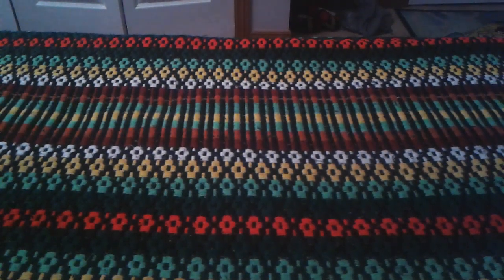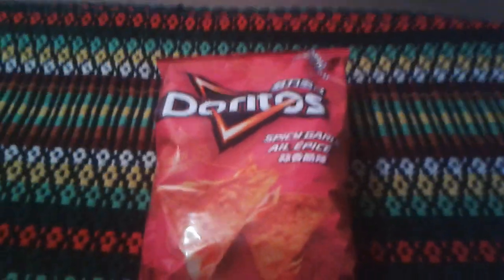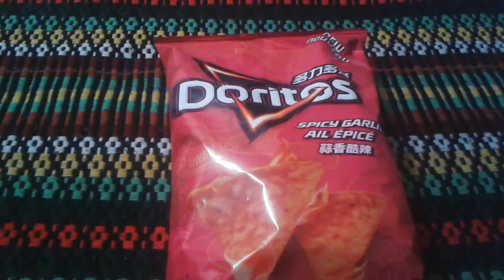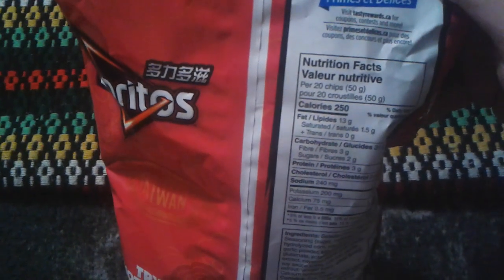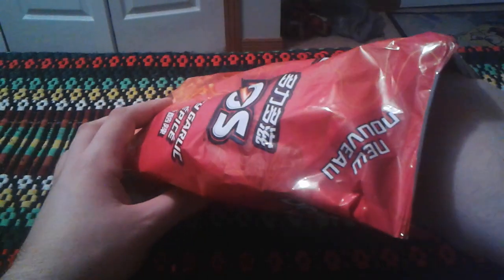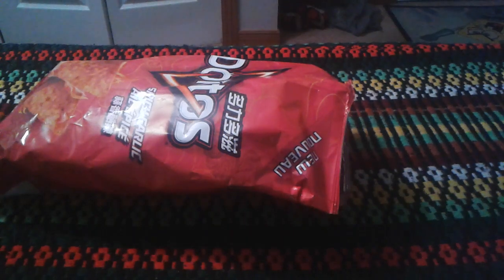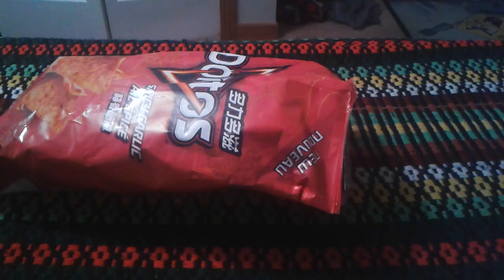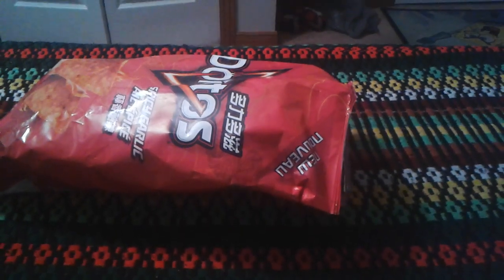Doritos Spicy Garlic review🔥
This is my review Doritos Spicy Garlic.